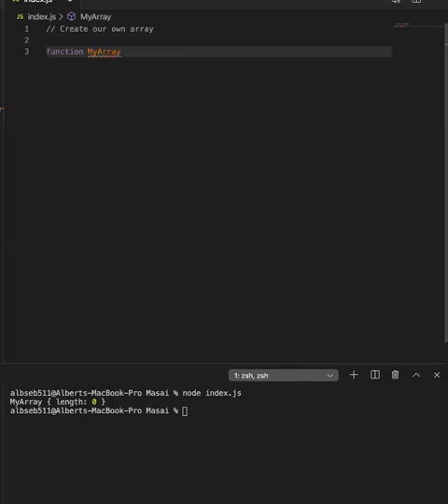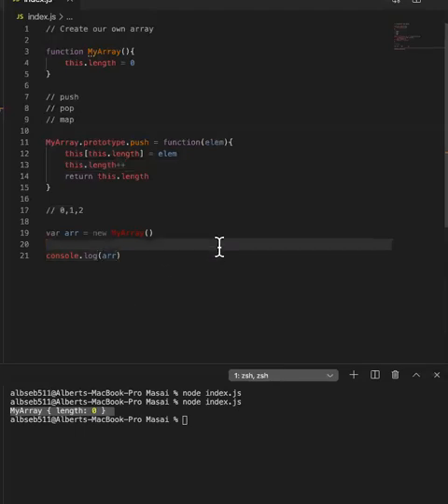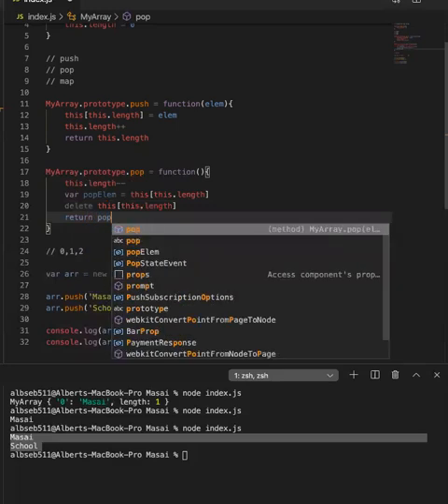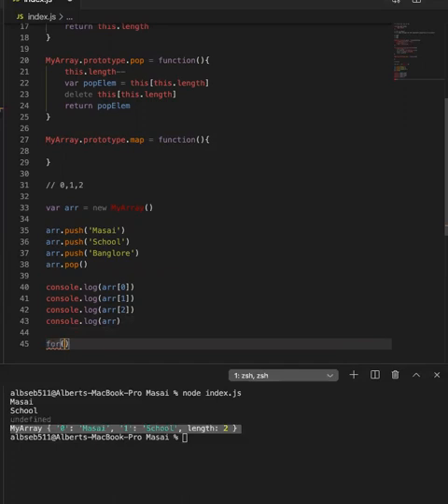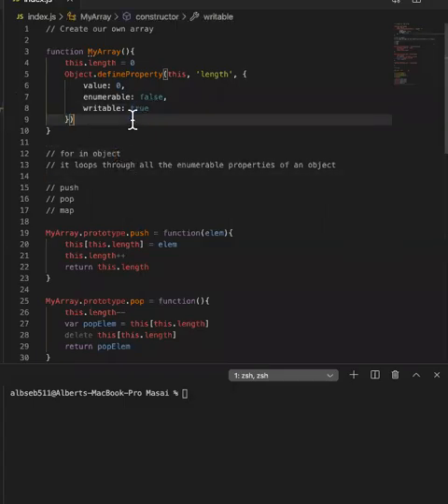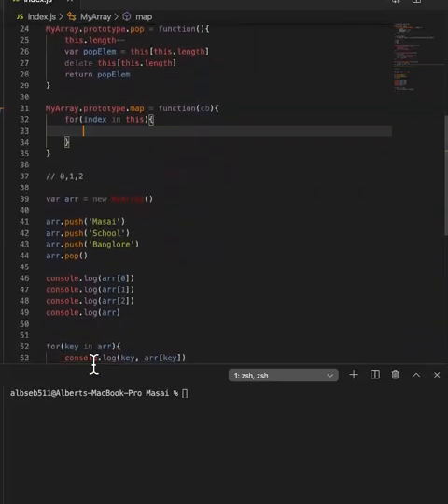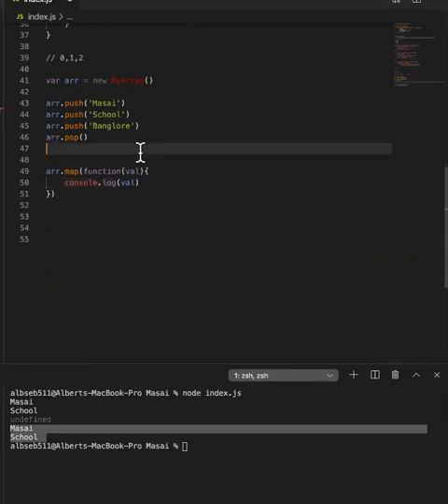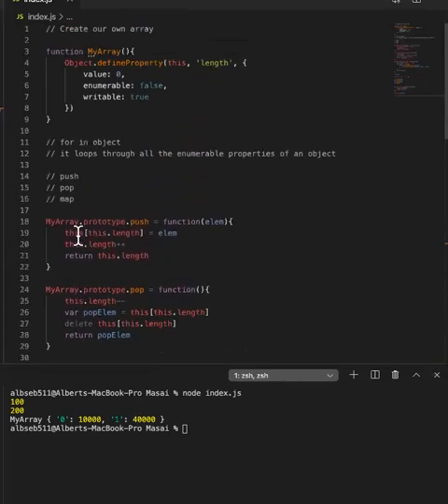26. Create your own array object with the prototype chain